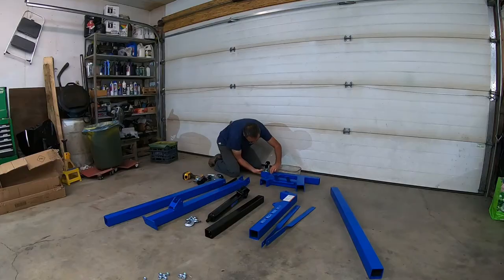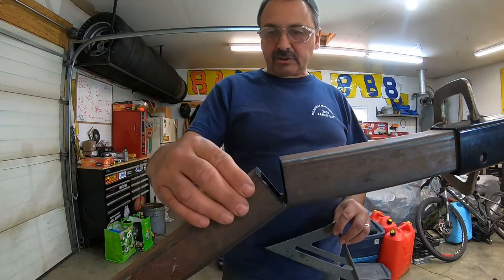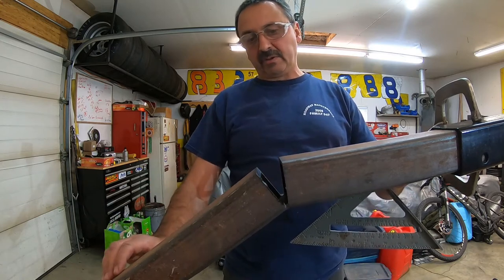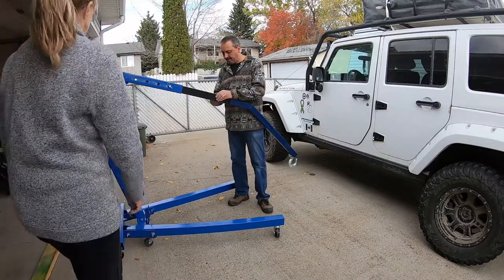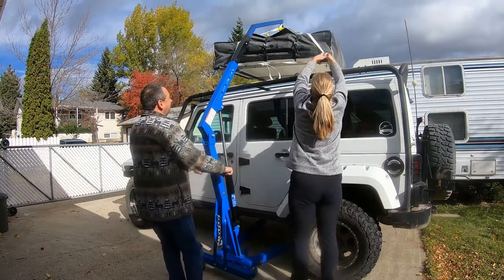DIY Roof Top Tent Lift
Finally an easy, safe, one person way to handle a cumbersome roof top tent. We can now install and remove our roof top tent by ourselves in minutes.
I was asked for dimensions on the adapter, here you go...
2" X 2" Square tube, 18" length slides into the shop crane arm, and 29" extension after the bend, the bend is 30 degrees.